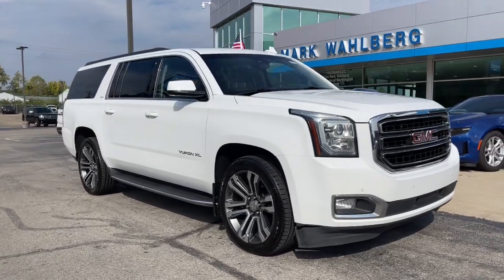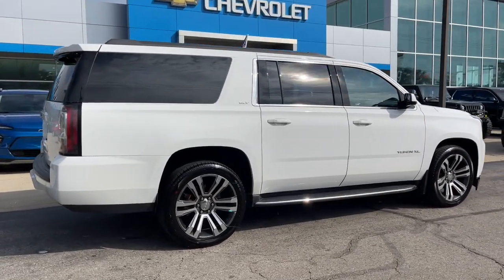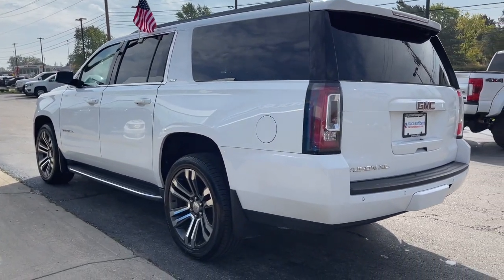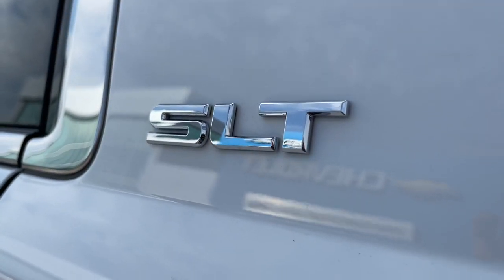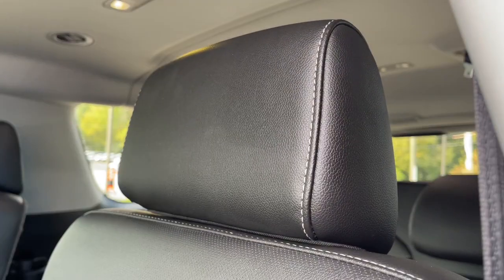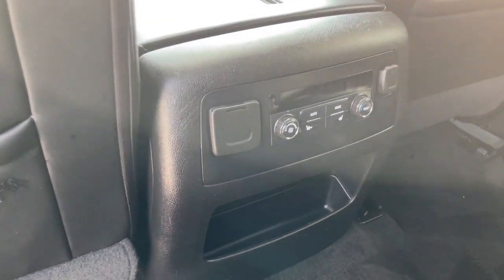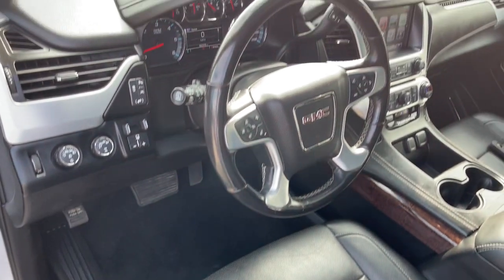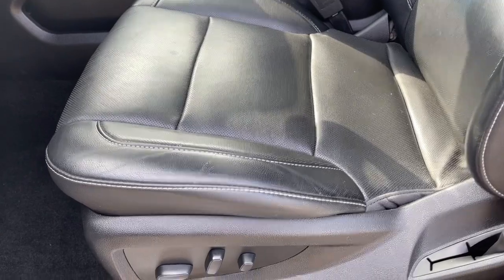2018 GMC Yukon_XL Worthington, Columbus, Westerville, Powell, Delaware PXA337462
Summit White Used 2018 GMC Yukon_XL available in Worthington, Ohio at Mark Wahlberg Chevrolet of Worthington. Servicing the Westerville, Powell, Delaware area.

700 E. Dublin-Granville Road

Clean CARFAX.4WD.Summit White 2018 GMC Yukon XL SLT 4WD 6-Speed Automatic Electronic with Overdrive EcoTec3 5.3L V8 15/22 City/Highway MPG